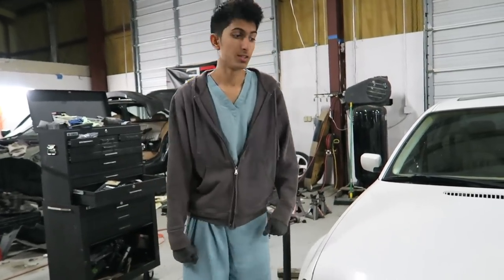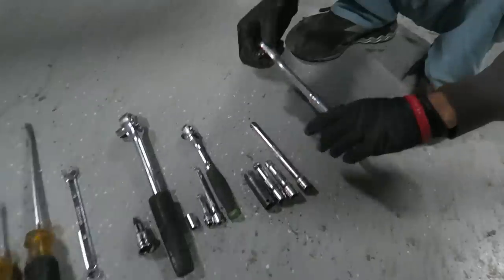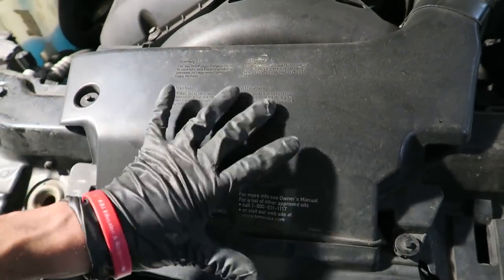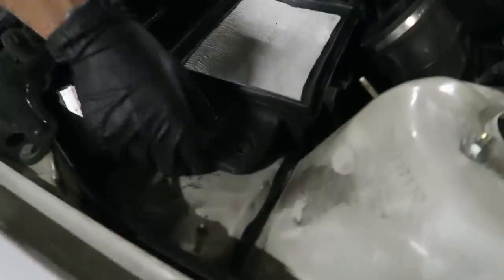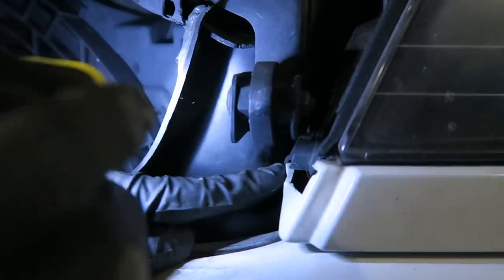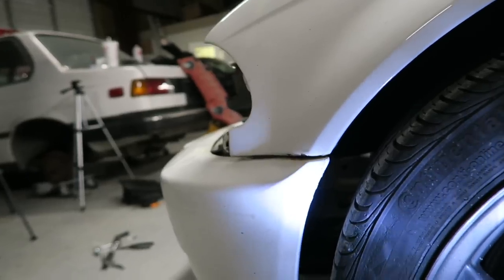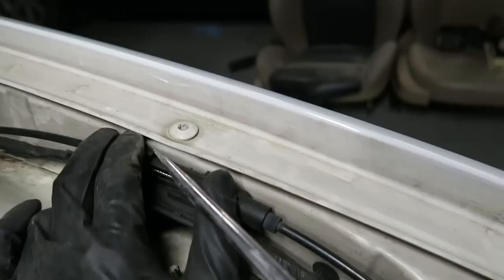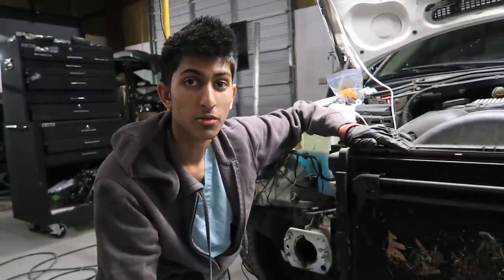How To: BMW E46 Front End Removal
Today I show to the steps involved in removing the front end out of a 2001 BMW 330i. These steps are very similar across the E46 Chassis (99-05).